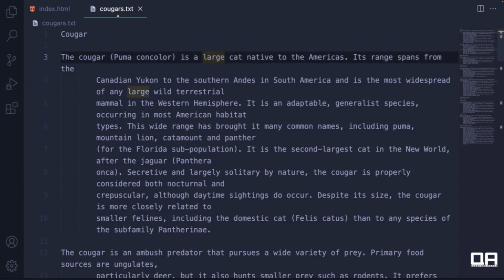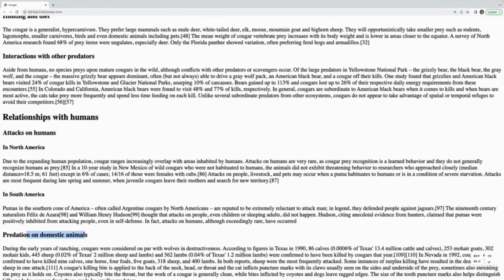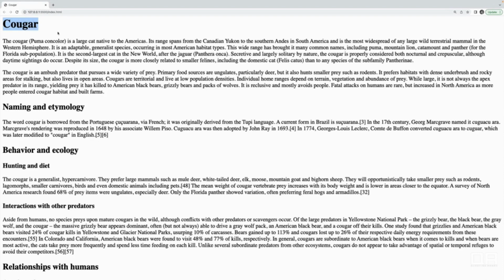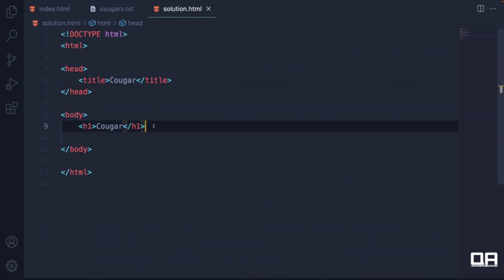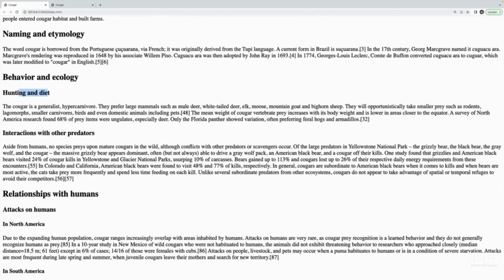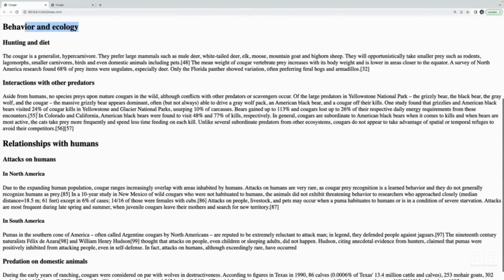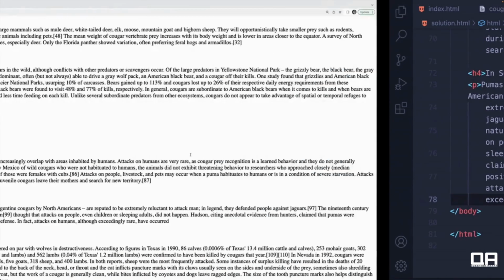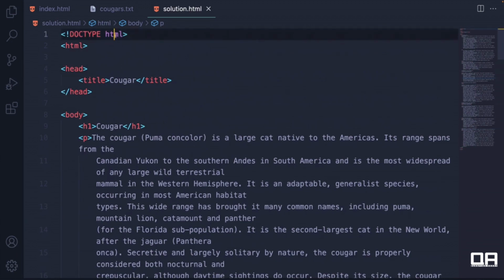9. HTML Basics Exercise || Complete Web Development Course